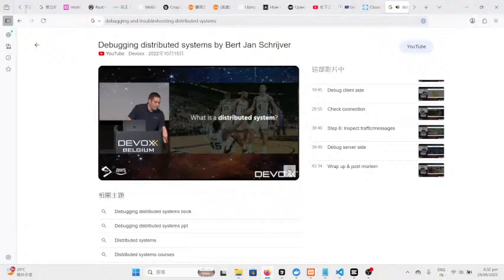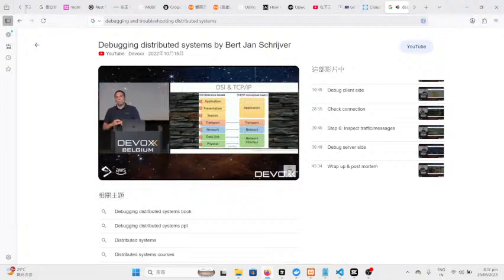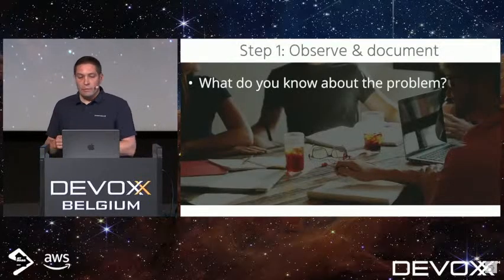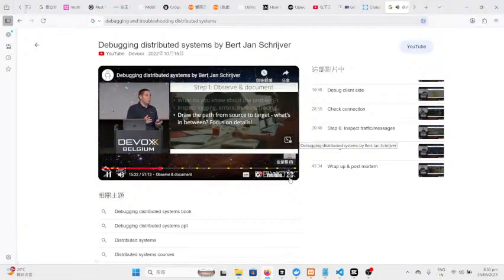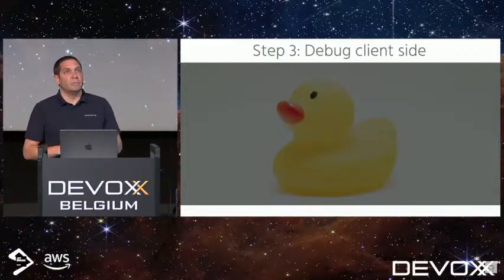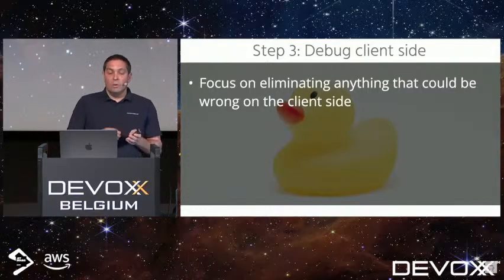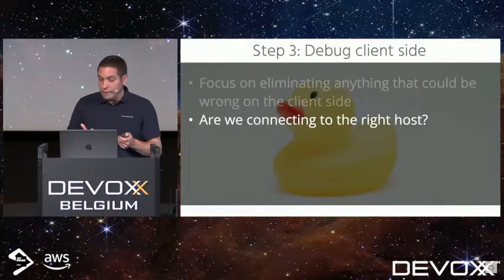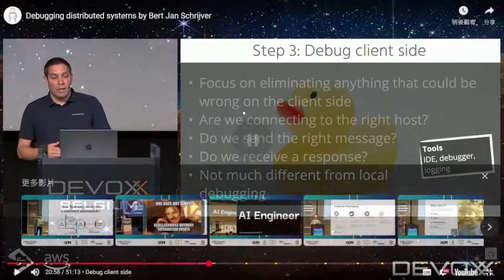Learning Go Lang